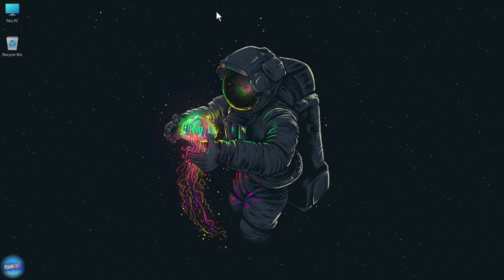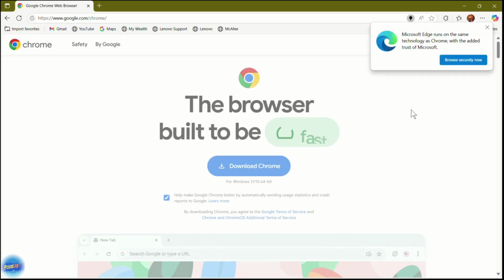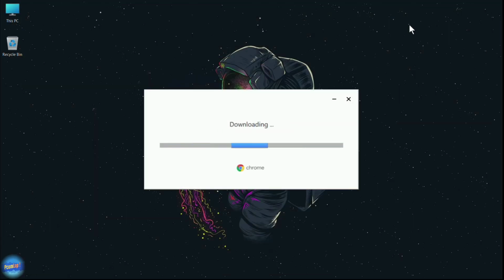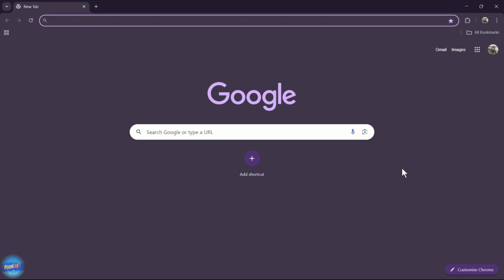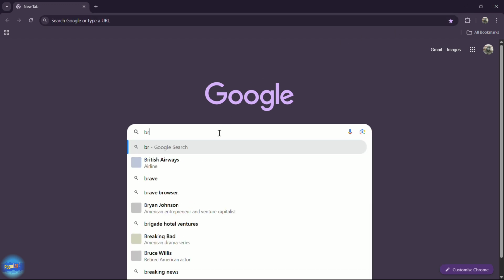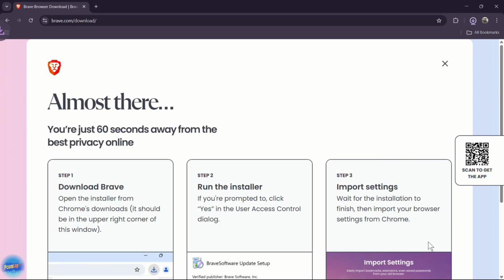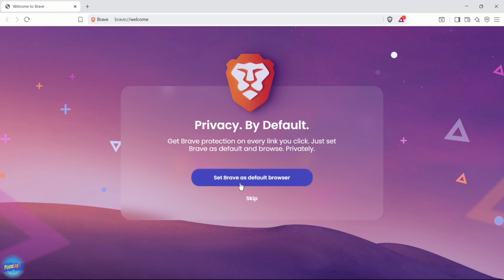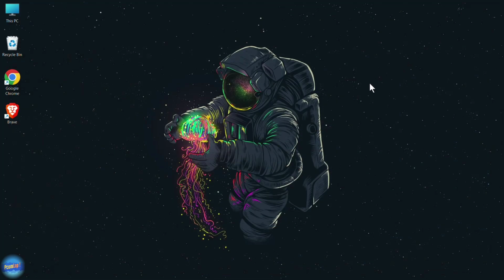Brave vs Chrome 2026: Speed, Privacy and RAM Tested Side by Side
Brave is built on the same engine as Chrome but blocks ads and trackers by default. This compares them on the things that actually matter day to day.

Covered in this comparison:
- Real speed and page load testing
- RAM usage with the same tabs open
- Built-in ad and tracker blocking vs extensions
- Extension compatibility - what carries over
- Privacy defaults and what each browser sends back
- Brave Rewards, and whether it is worth anything
- Who should switch and who should not

Honest verdict at the end, not a sales pitch.

*[ Chapters ]*
0:00 Beginning
0:43 Google Chrome
1:54 Google Chrome Installation
3:10 Brave Browser
4:04 Brave Browser Installation
5:01 Summary & Wrap Up
6:05 Conclusion